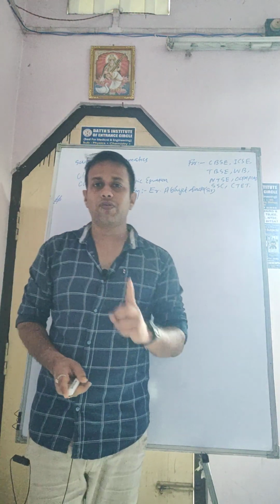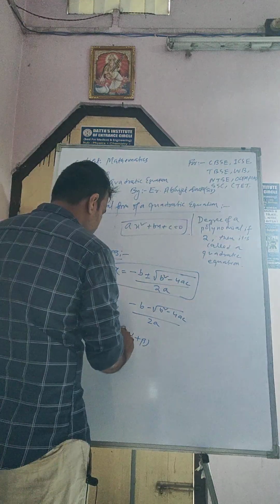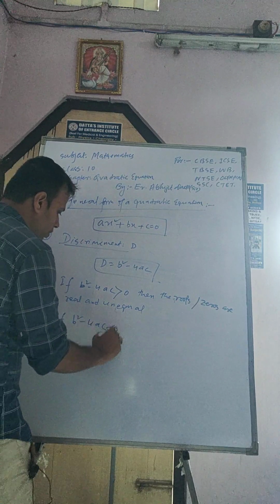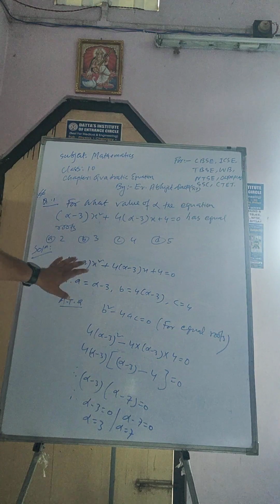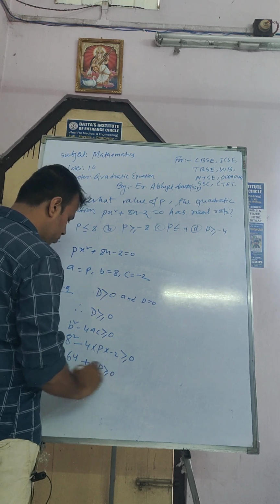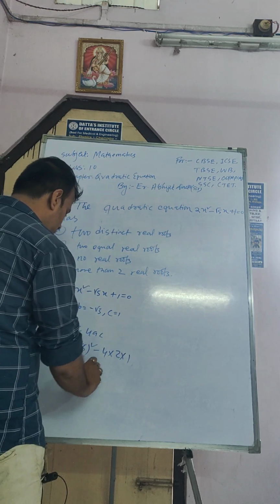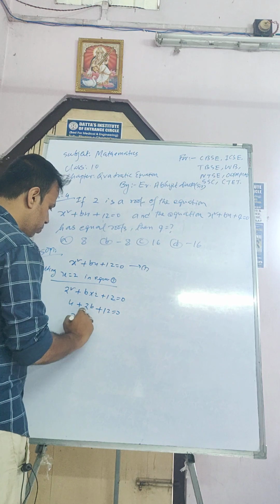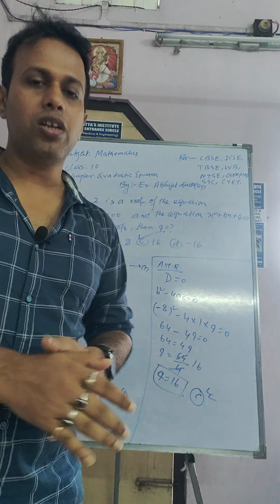Maths Class 10 I Quadratic Equations I CBSE I ICSE I NTSE I OLYMPIAD I MCQ